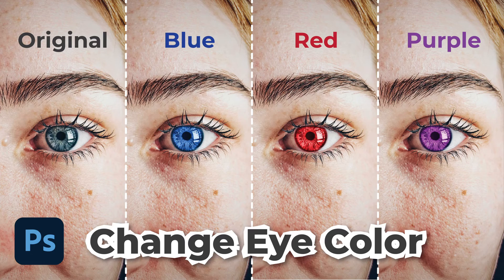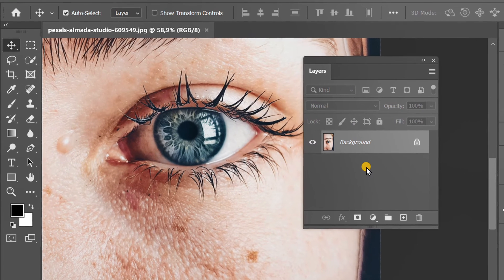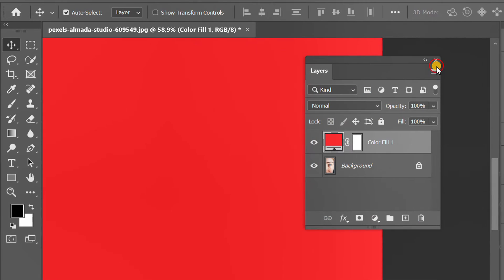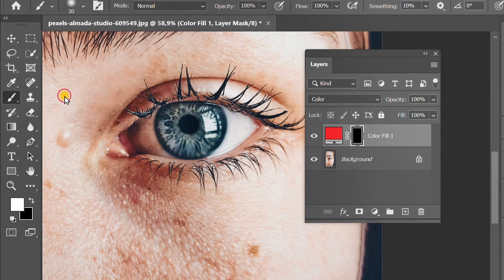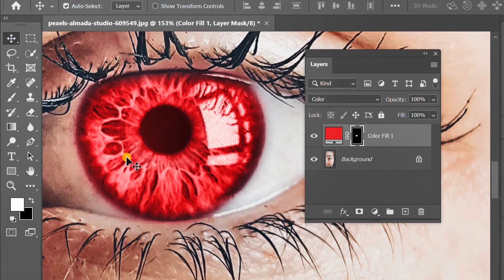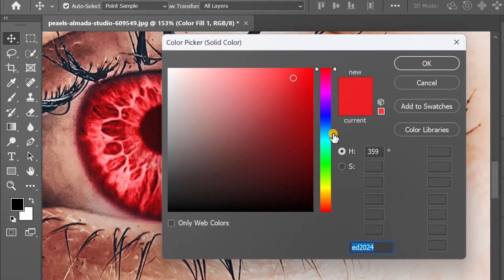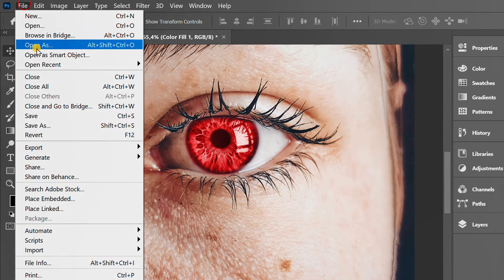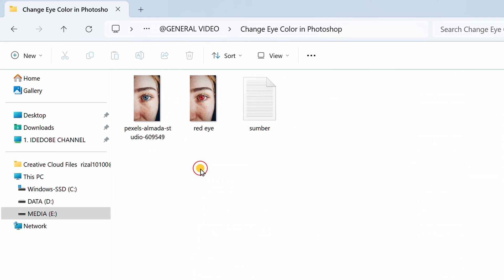Easy How to Change Eye Color in Photoshop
How to Change Eye Color in Photoshop with a quick tutorial for beginners.